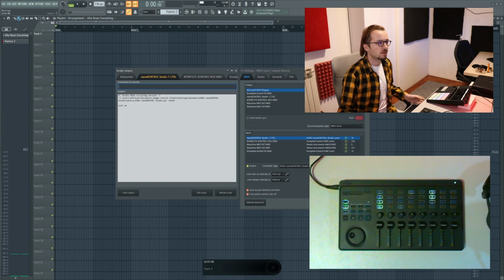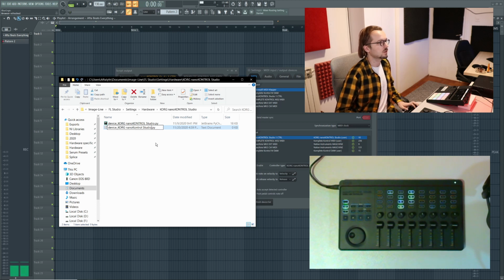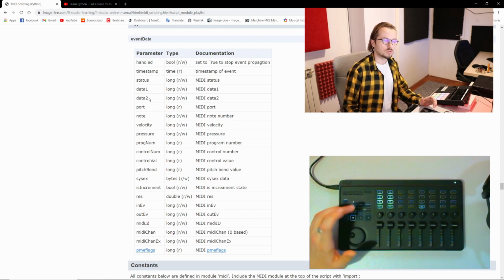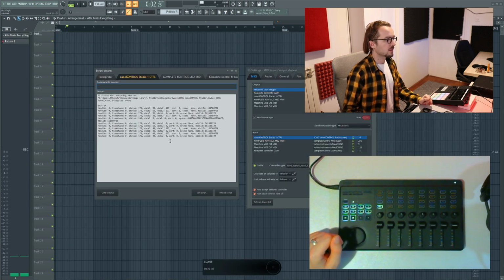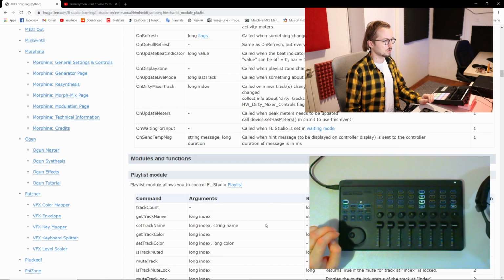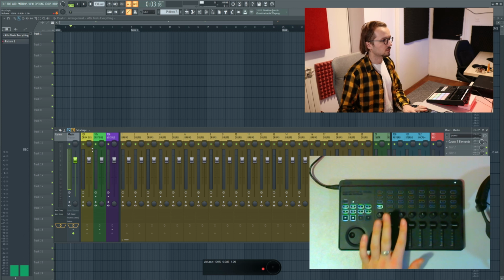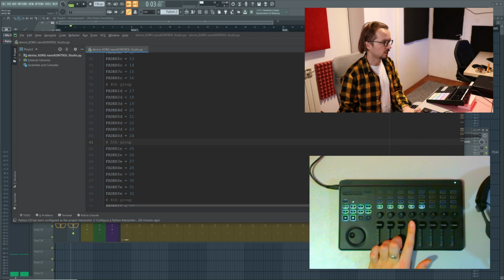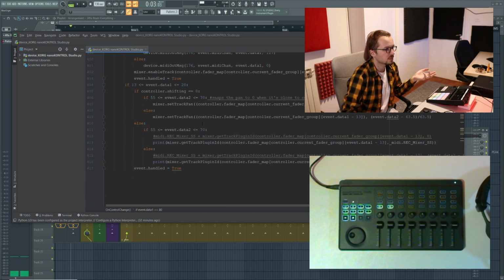FL Studio MIDI Scripting Tutorial